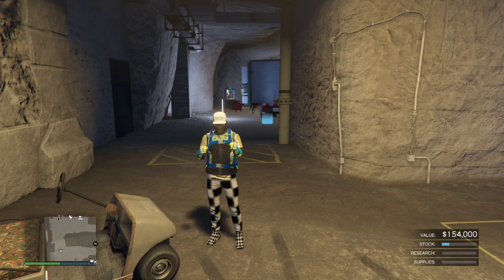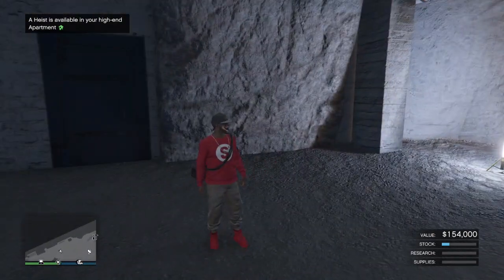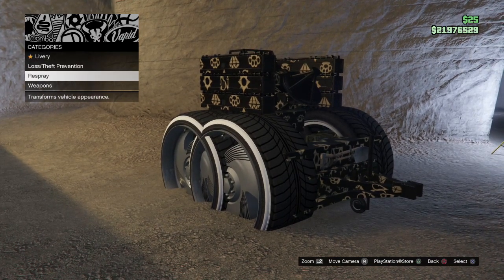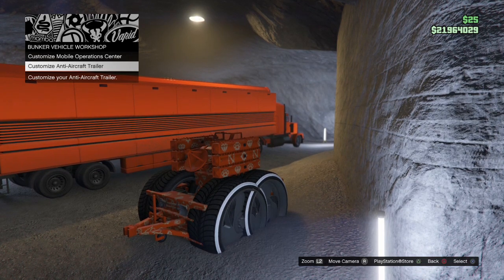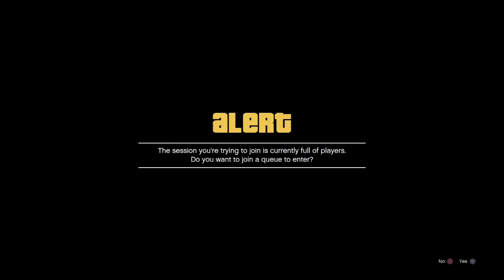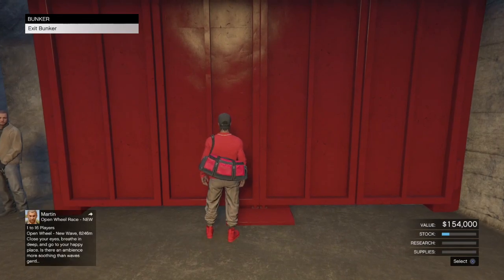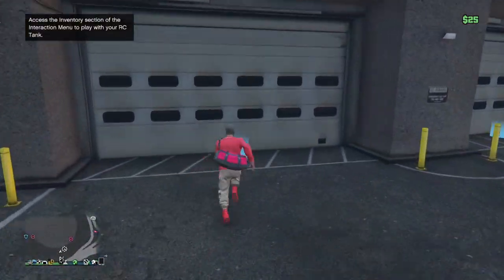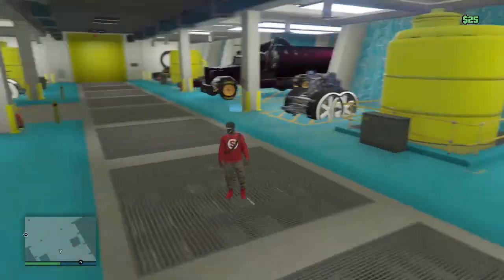*WORKING* HOW TO PUT BENNY’S or F1 WHEELS ON M.O.C (GTA5) GTAONLINE (GLITCH)